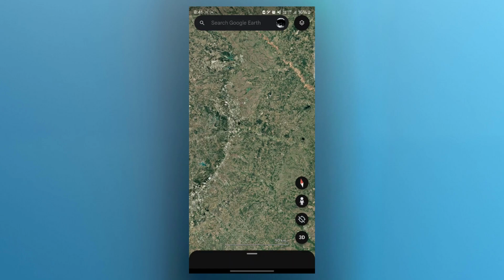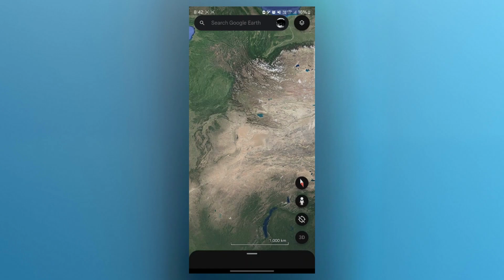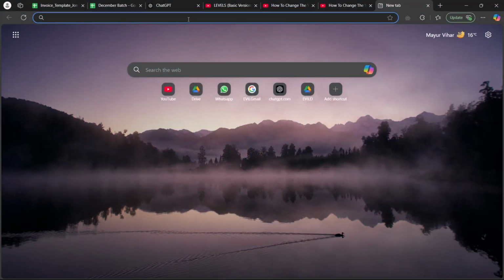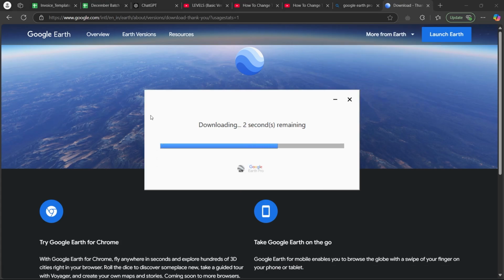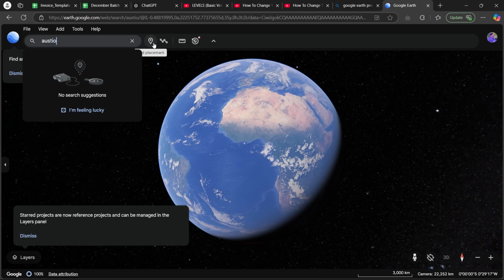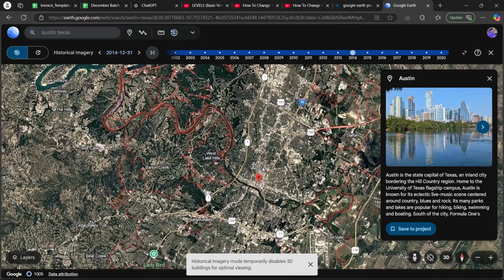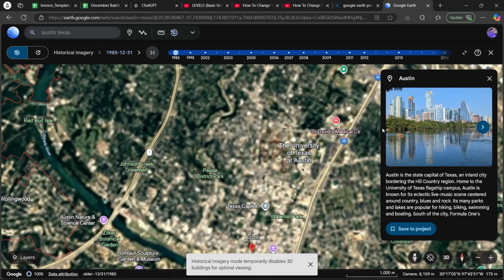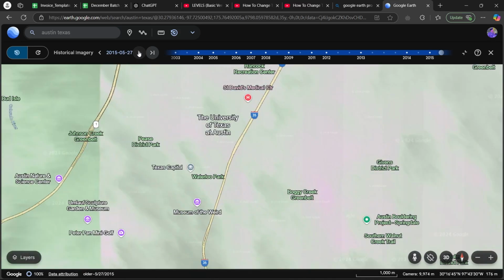How to Change Year on Google Earth App & View Old Satellite Images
Learn how to change the year on the Google Earth app and view historical satellite images. This video walks you through accessing the time slider feature to explore past images of any location. Discover how to view changes over time with ease.